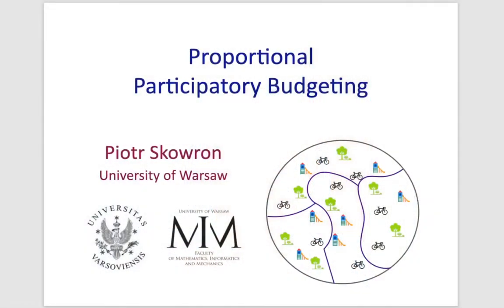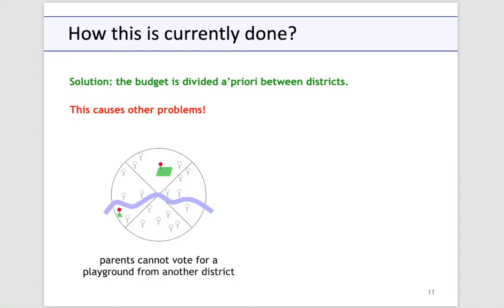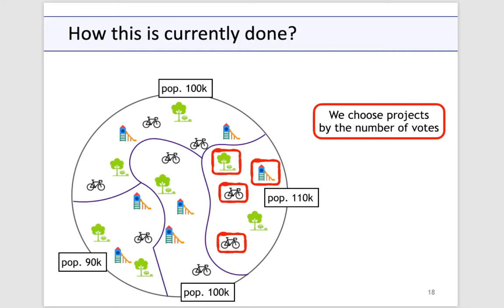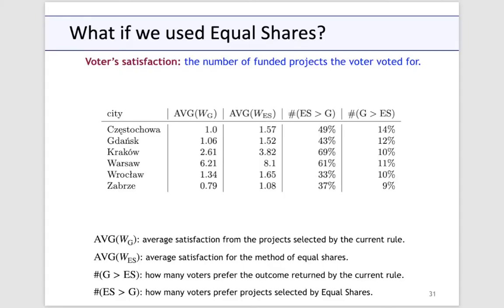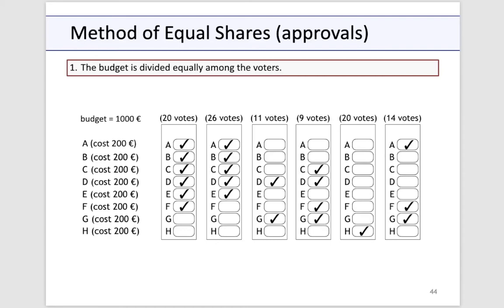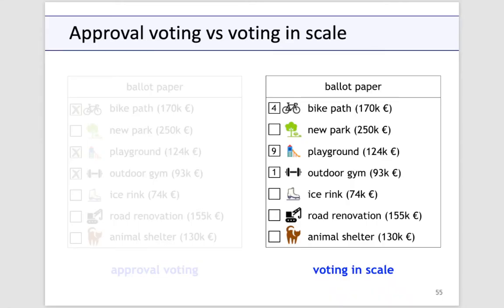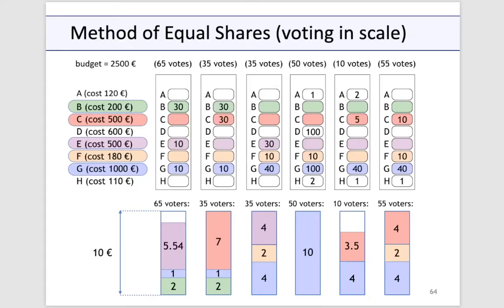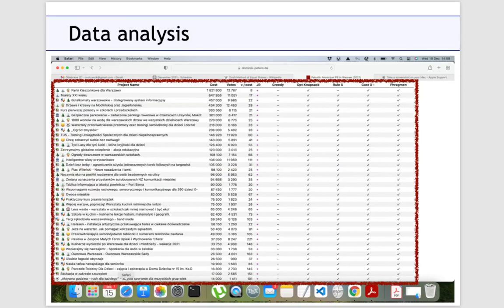Proportional Participatory Budgeting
We discuss election methods for participatory budgeting. We explain why the currently used methods result in inefficient use of public money and describe an alternative method, which is efficient and proportional.